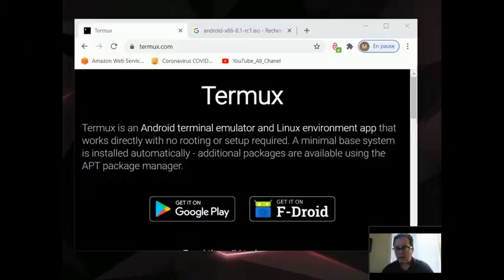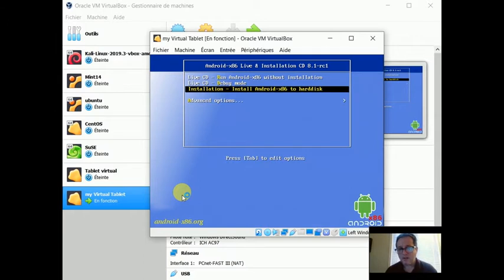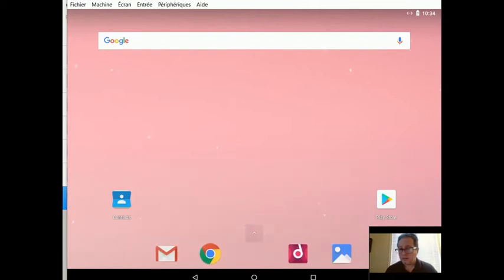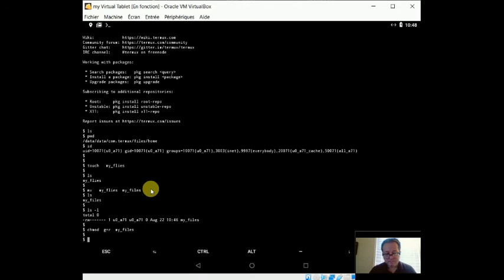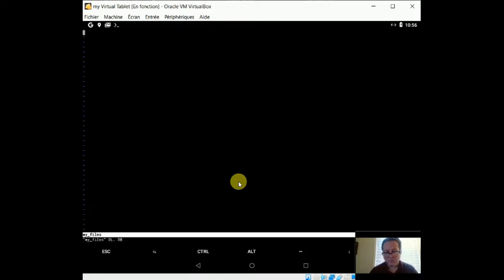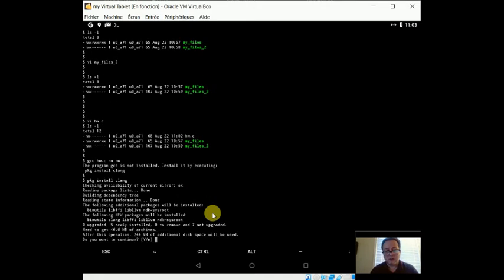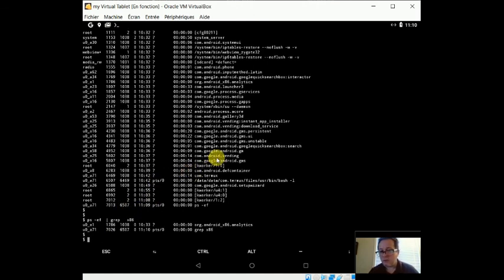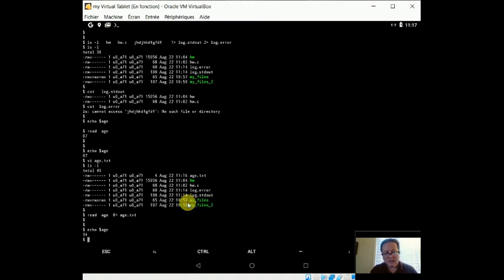Install Virtual Tablet and Termux command line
Install a virtual tablet on your PC of Laptop.
Then start with Termux.

Learn basic command in Linux with Termux emulator.